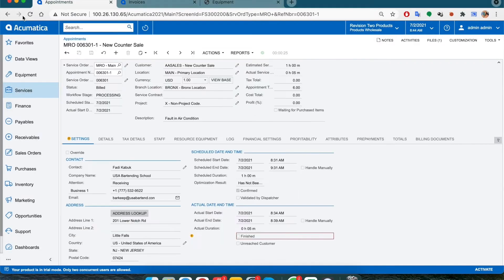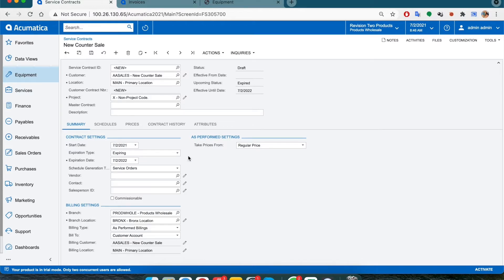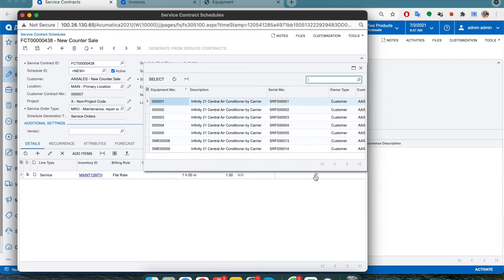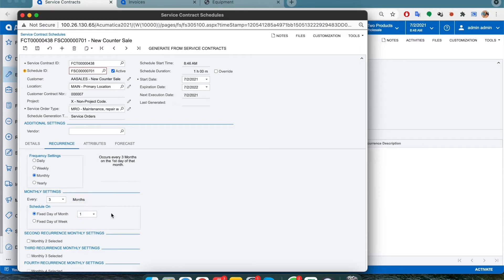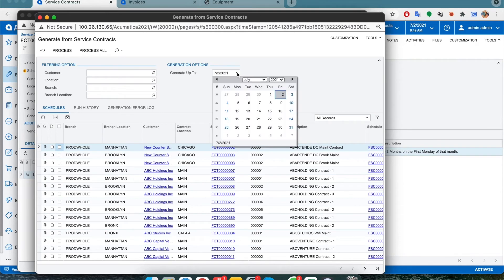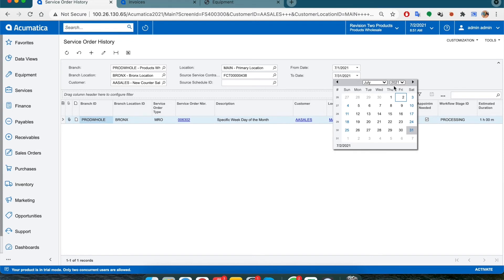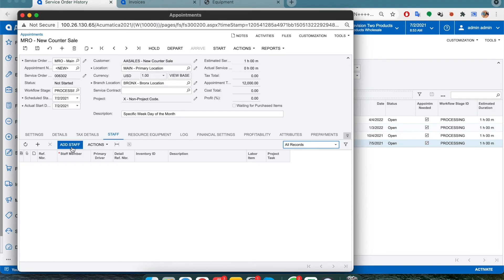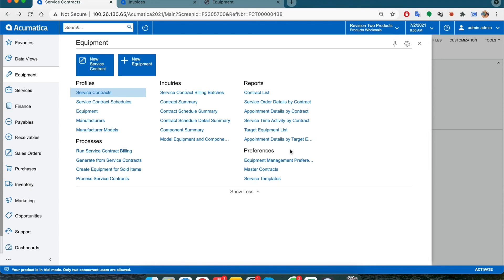Acumatica Service Management Demo-Video 4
This video explain the detailed demo of Acumatica Service Management. Here is a link to detailed demo with script.